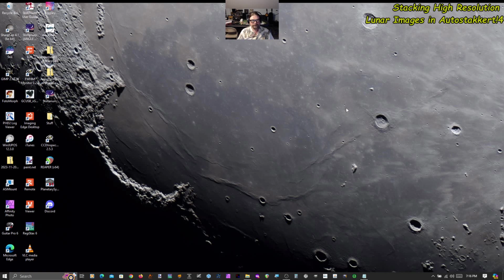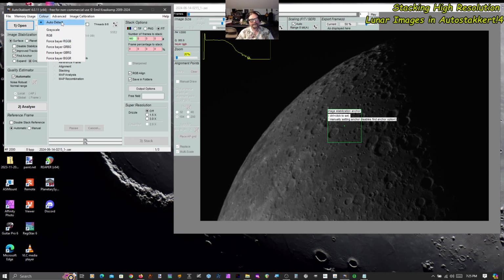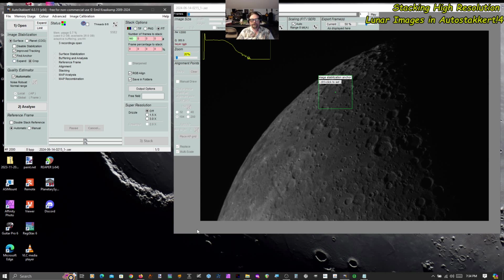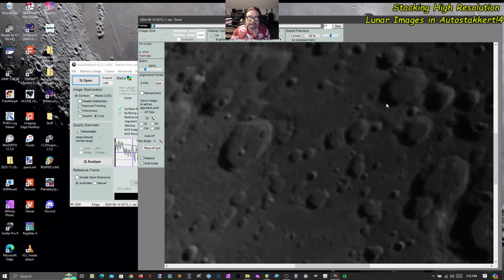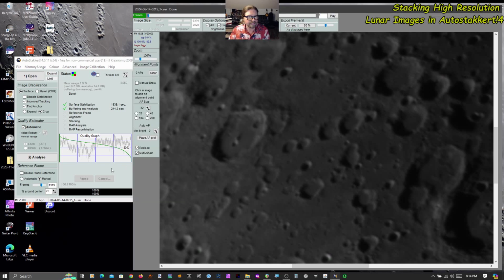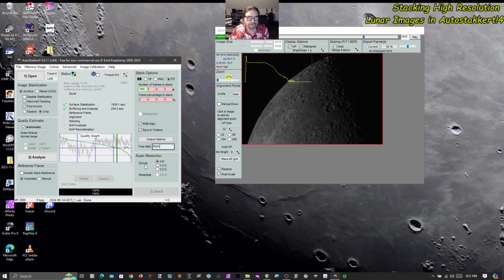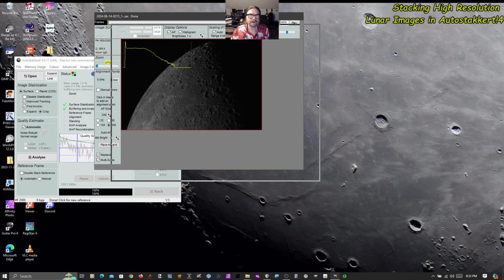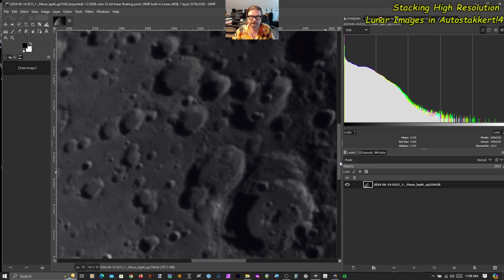High Resolution Lunar Imaging 1 - Stacking Lunar Images in Autostakkert!4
This is the first in a series of tutorials on high resolution lunar imaging. In this video I cover stacking lunar images in Autostakkert!4.